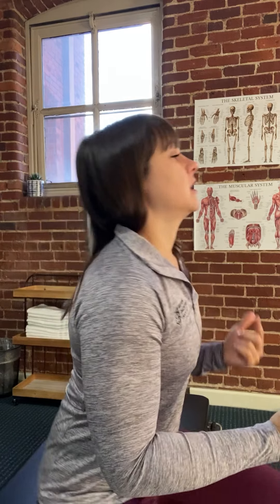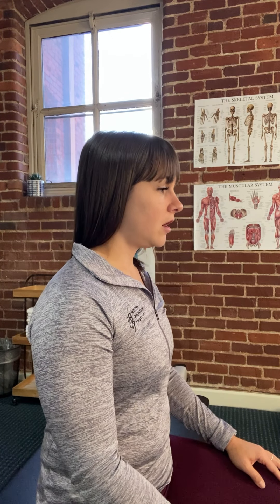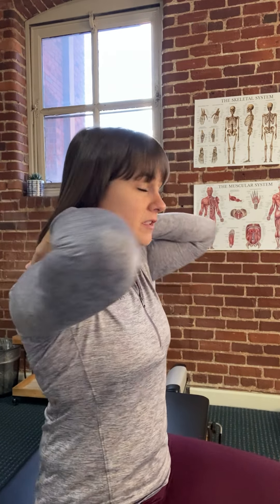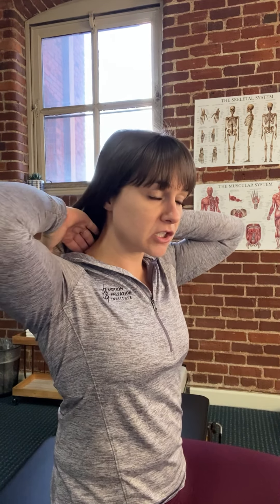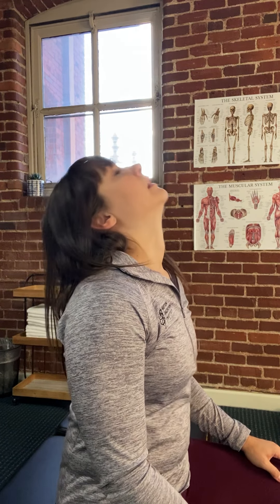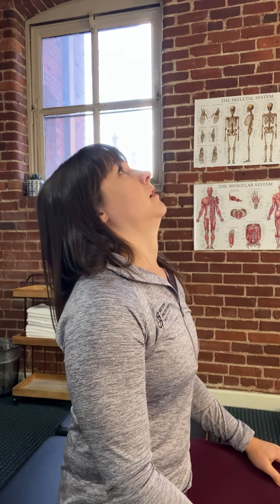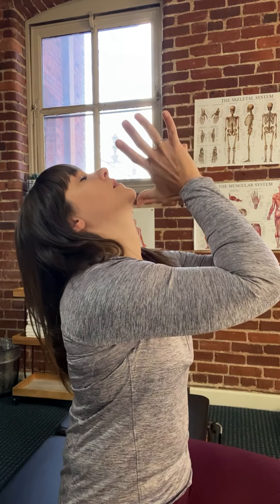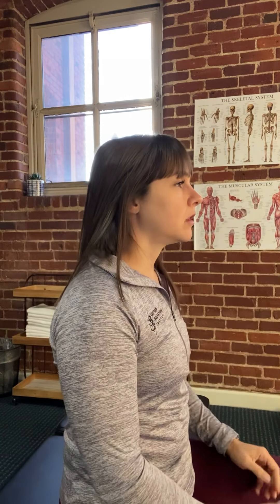Chin Retractions with Extension Progressions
This video was made for my patients who experience neck pain with or without radiation. This video is not to be taken as medical advice and should follow the stoplight system.

This videos are meant to be informative and educational. If you experience pain during these movements please reach out to a manual therapist in your area for help.